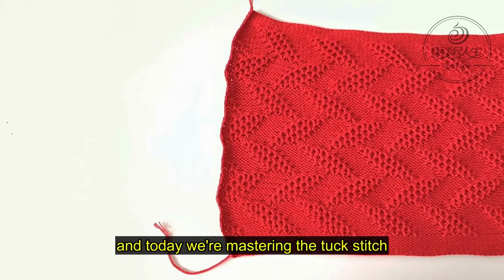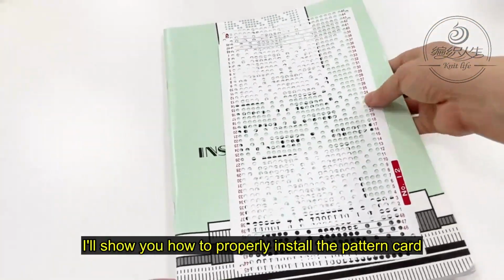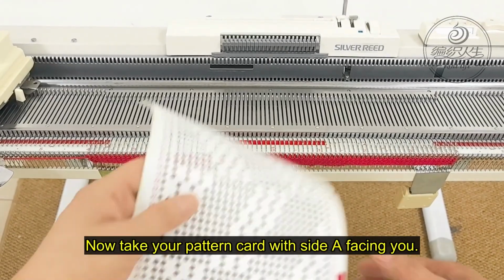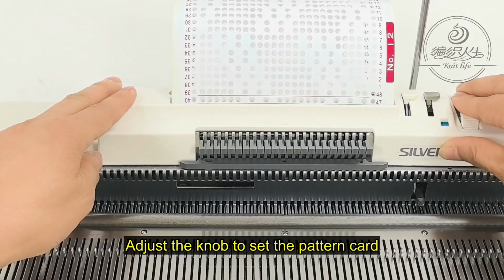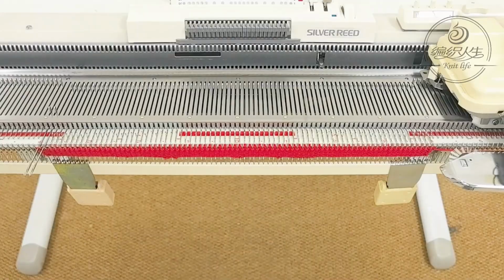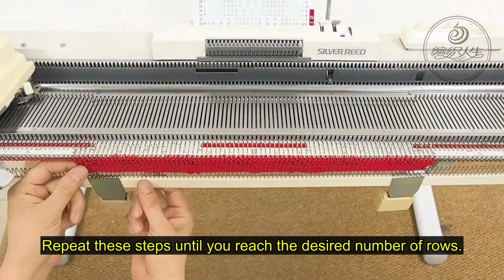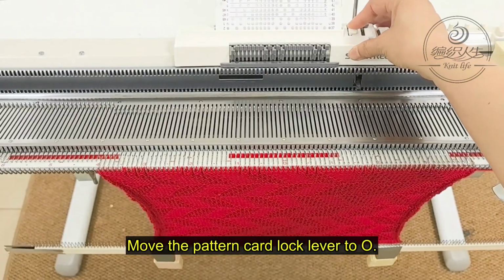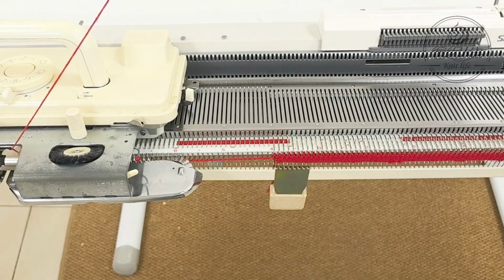How to Create Stunning Tuck Stitch Patterns with the SK280 Knitting Machine | Beginner | Tutorial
Welcome, knitters, to the SilverReed channel! I’m Jin Mao, here to share practical knitting hacks and creative projects. Today, we’ll master the tuck stitch on the SK280 knitting machine, creating stretchy, 3D textures perfect for sweaters and scarves. This step-by-step guide is easy for beginners to follow. From setting up the pattern card to adjusting the carriage, you’ll be knitting like a pro in no time! Try it, snap a pic, and share your work. What’s next? Comment your ideas!

00:00 Introduces the SilverReed channel and tuck stitch for sweaters and scarves.
00:29 Begin tuck stitch tutorial with SK280, focusing on pattern card and carriage setup.
01:04 Knit plain rows, insert pattern card (side A facing), secure, and lock at position 1.
02:18 Set card to starting position 1, lock levers, adjust cams to triangle, knit first row.
02:50 Switch to tuck stitch (T position), adjust tension, move edge needles to D, continue knitting.
04:22 Show half-unit tuck stitch result, finish rows, revert to plain stitch, bind off.